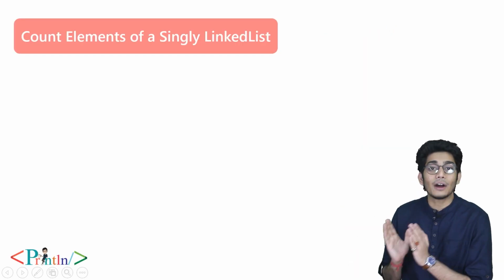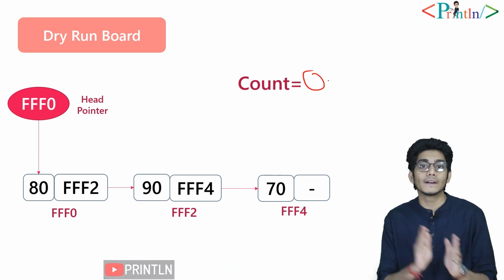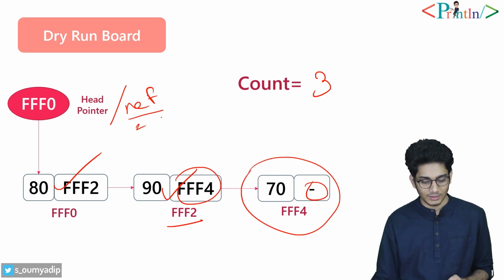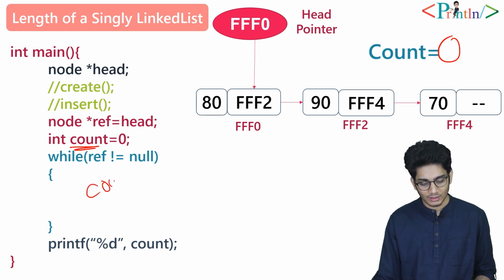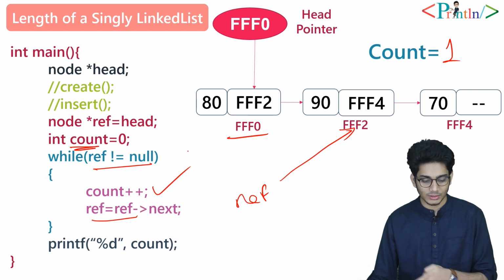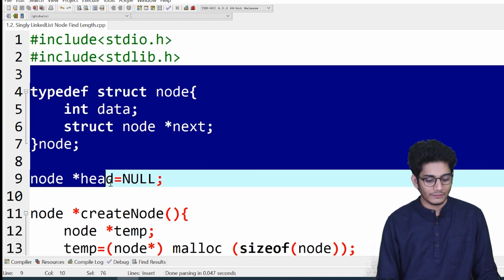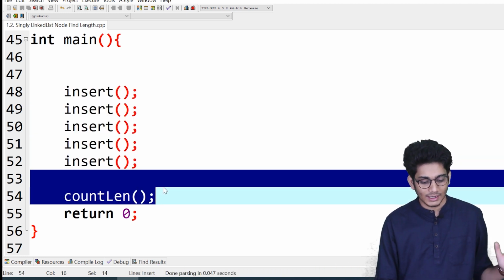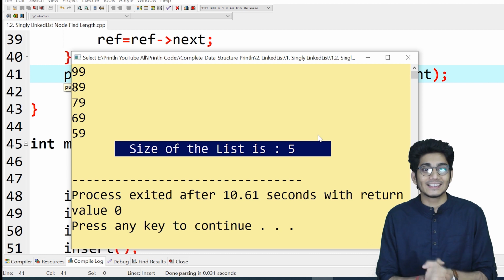#2.6 Find the length of a Singly Linked List | with Coding | Data Structure | Println